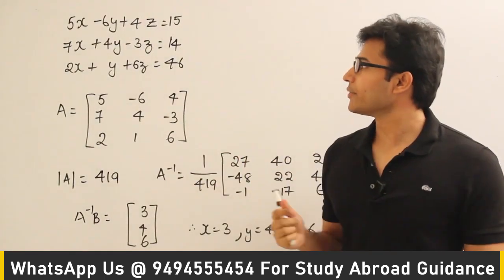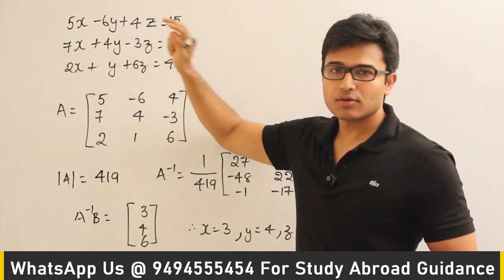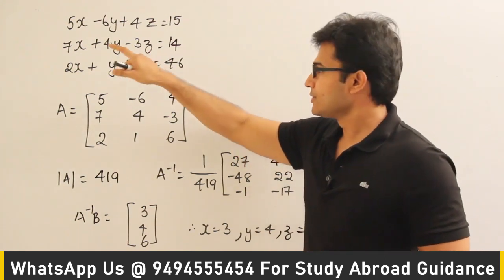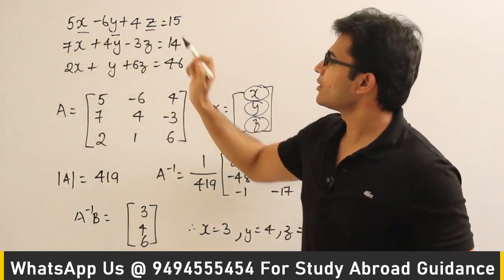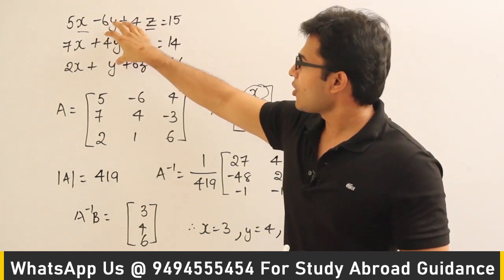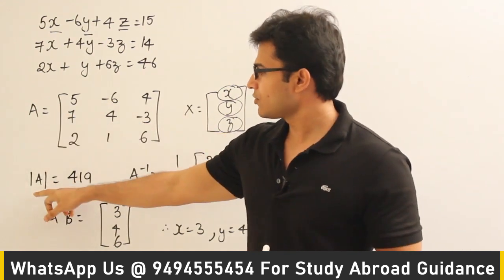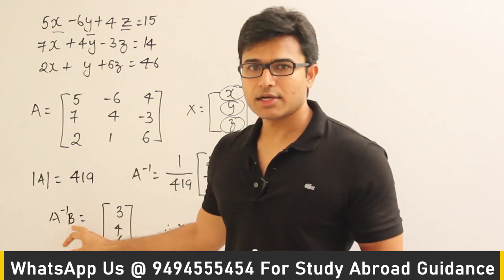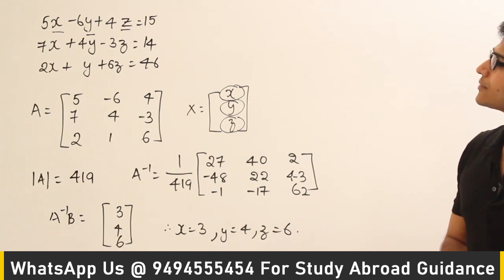EM | Linear Algebra | Inverse | Example 2 on linear equations | Ravindrababu Ravula